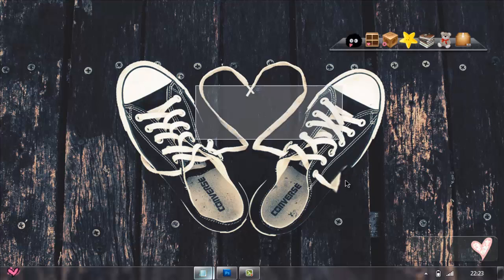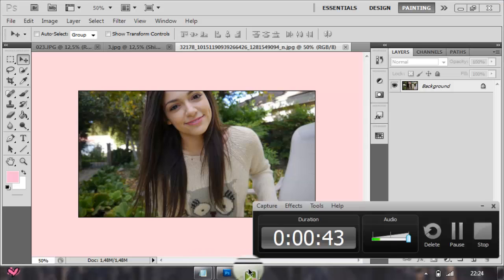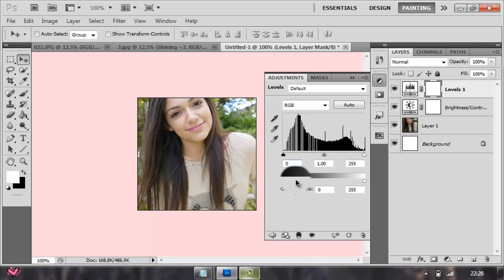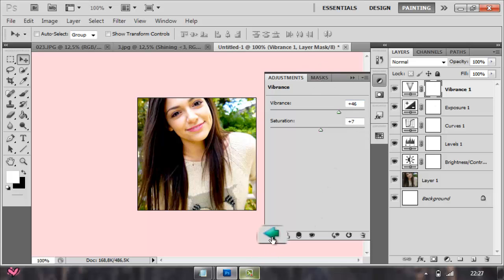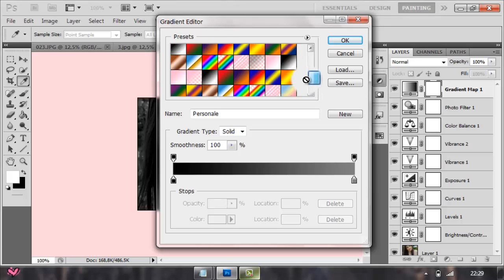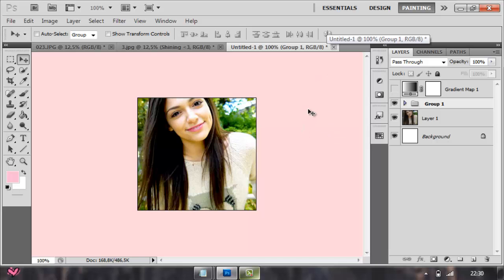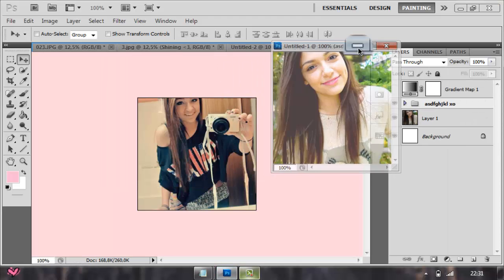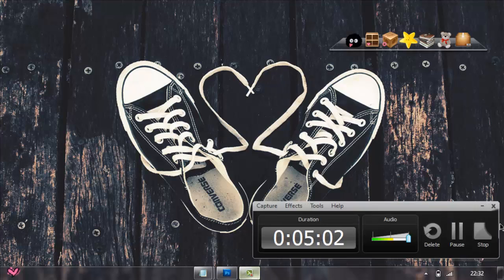How To Make Your Own PSD on Photoshop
open me :)

hope this helped! btw 0:34 was a mistake lol, i was supposed to say how to make a psd but yea lol

this helped? thumbs up!

sorry i kinda suck at making psds :o hope this helps tho! i made this like long time ago so yea :p

TWITTER [personal account] (ask for a follow back)
DA (ask for a watch back)
TUMBLR (I FOLLOW BACK)